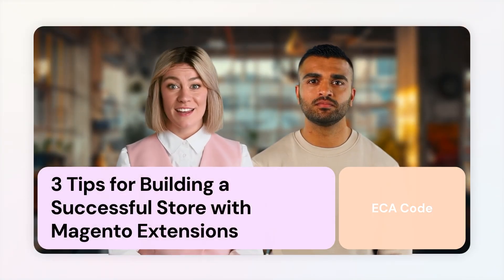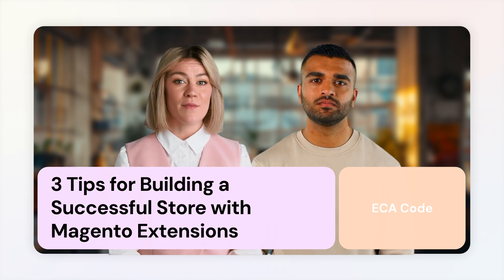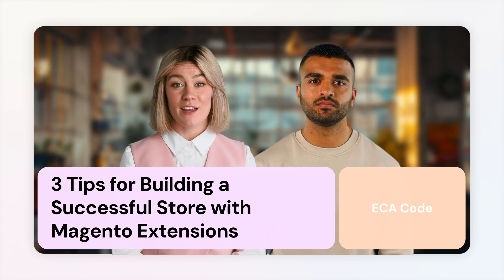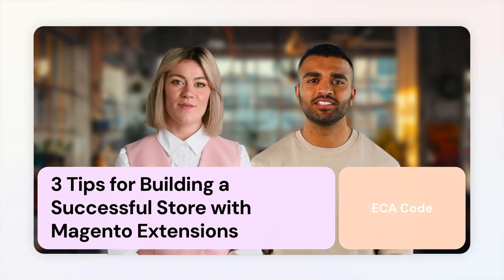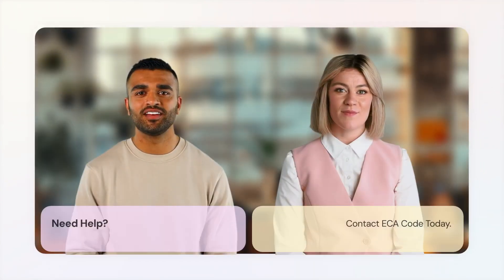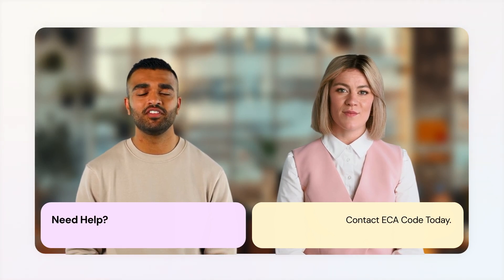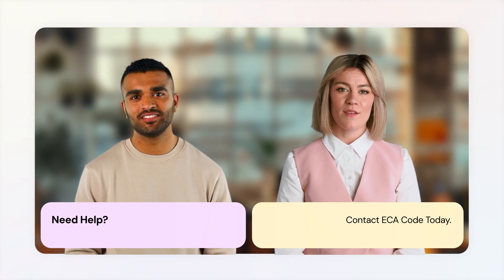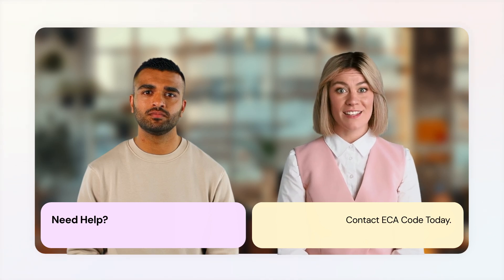3 Tips for Building a Successful Store with Magento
Looking to create an online store using Magento? In this video, we’re sharing 3 essential tips for building a successful store with Magento! Whether you’re just starting out or want to optimize your existing shop, these practical insights will help you navigate the world of Magento with confidence.

Join us as we explore how to choose the right extensions, optimize your store’s performance, and keep everything updated for smooth operation. Each tip is designed to enhance your store’s functionality and improve the overall shopping experience for your customers.

We’ll also share valuable resources and tools to help you make the most of your Magento store, ensuring you have everything you need to thrive in the competitive eCommerce landscape.